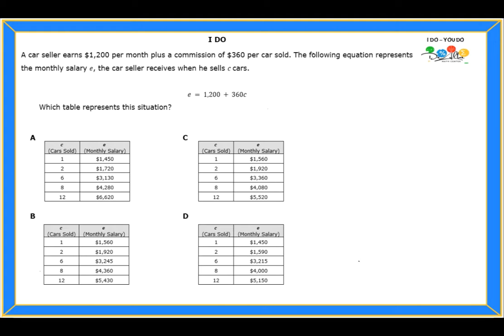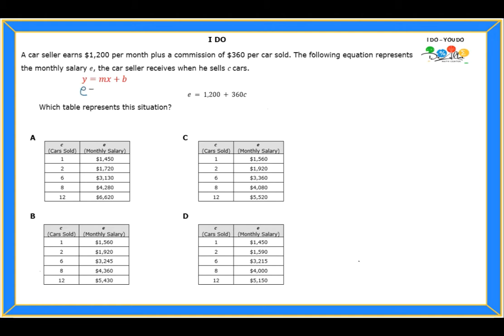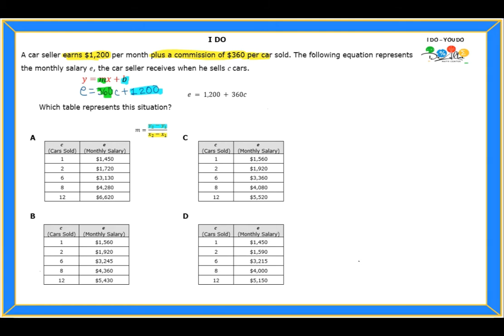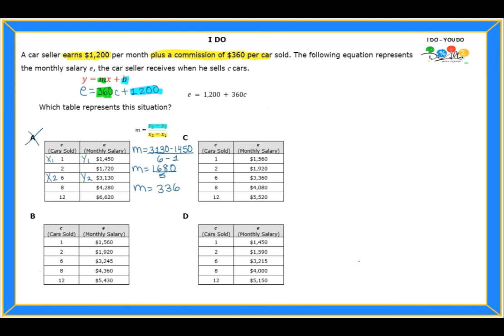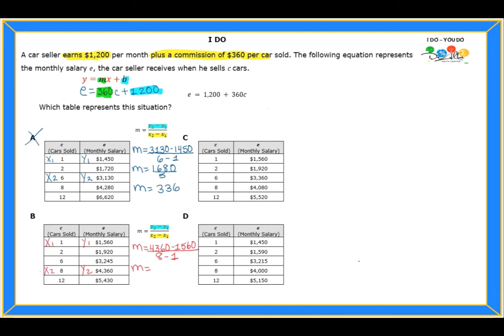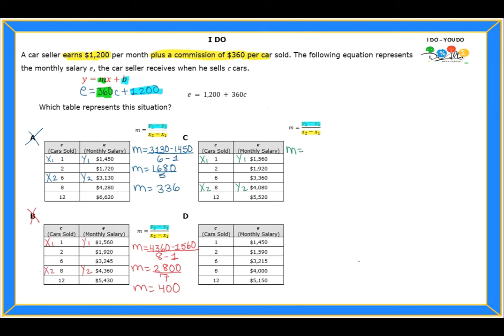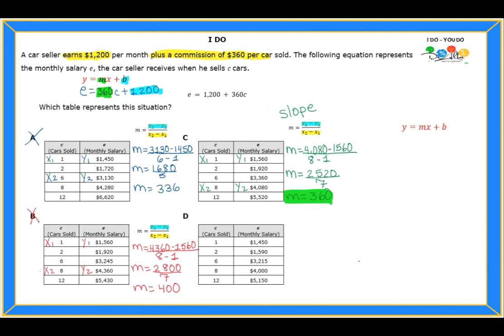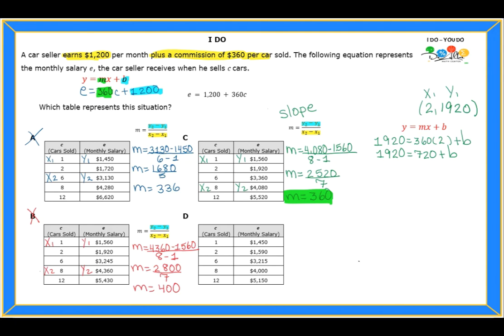8.5 (I) Question 13 - I Do - You Do (English)